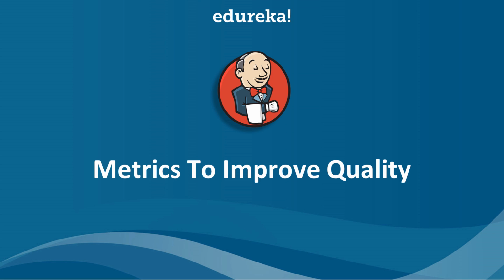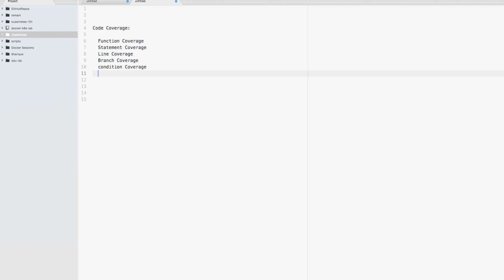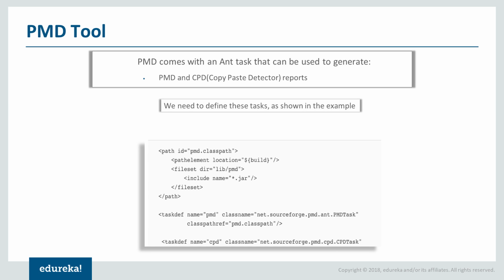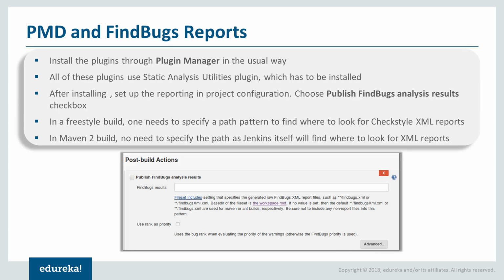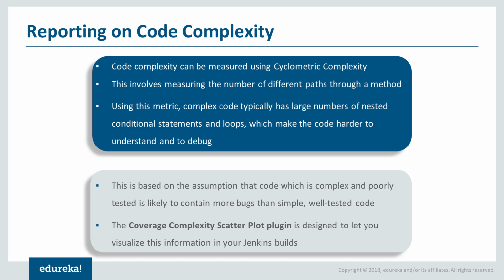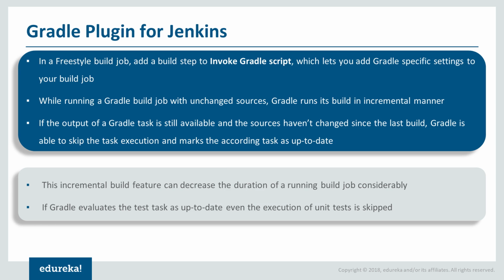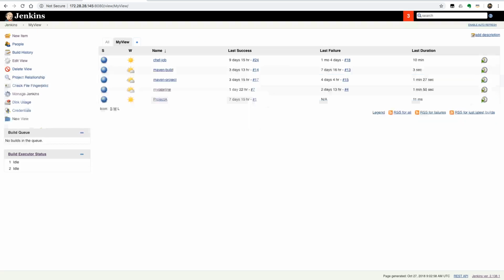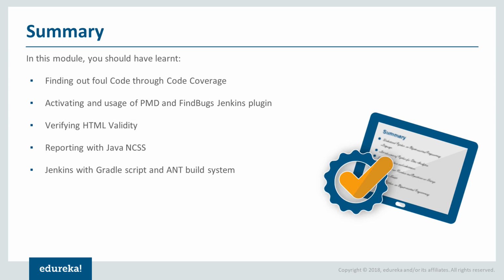Metrics to Improve Quality (Module 6)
Metrics to Improve Quality